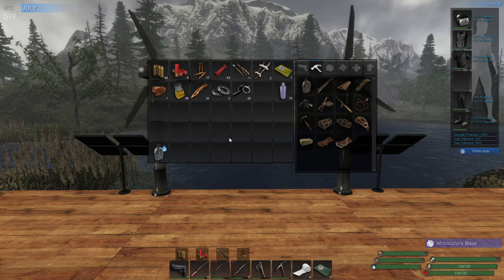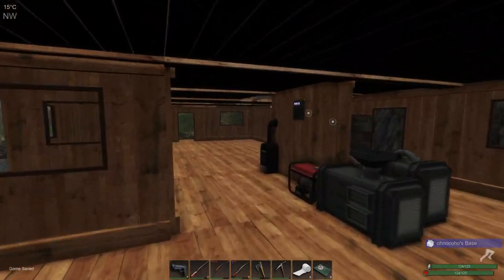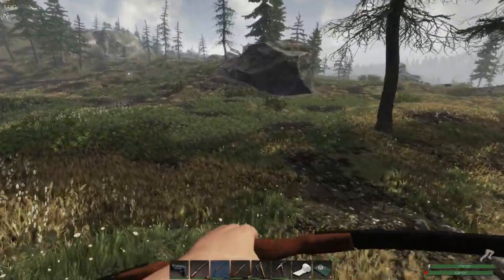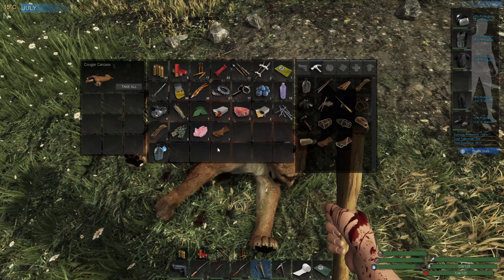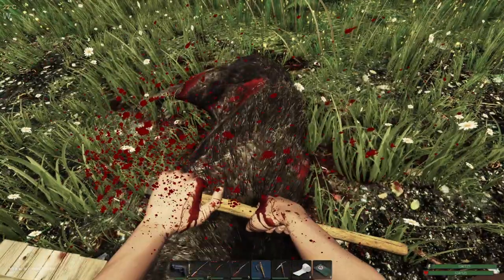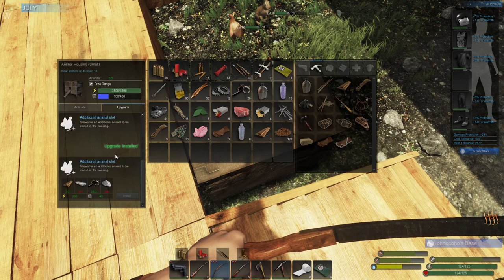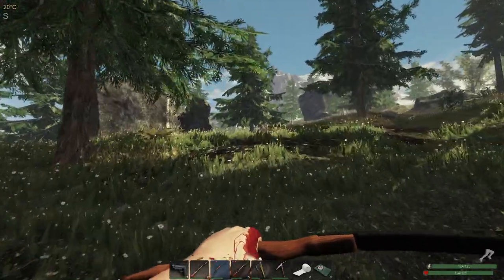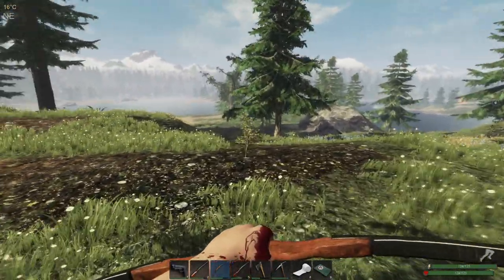Animal Housing Strategy! | Subsistence Single Player Gameplay | EP 330 | Season 5